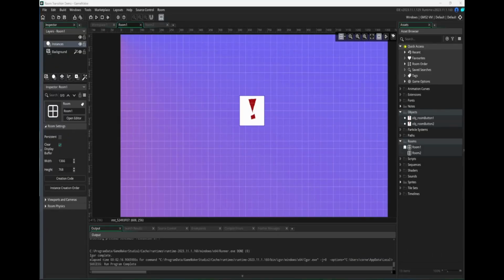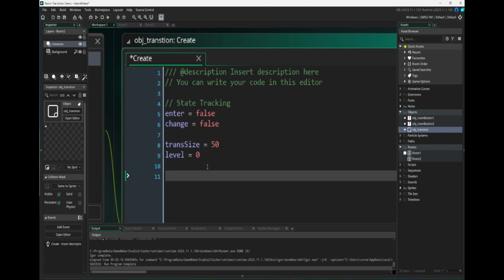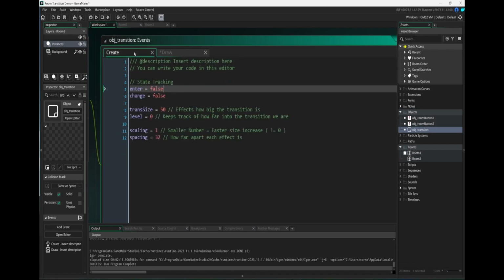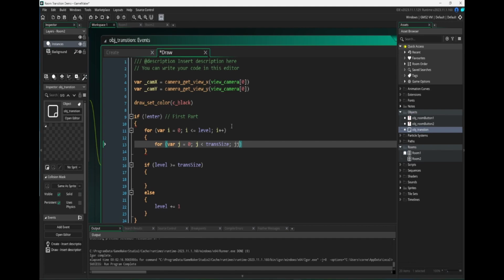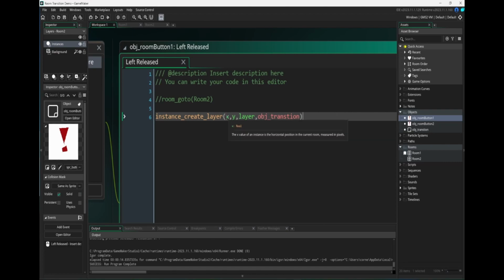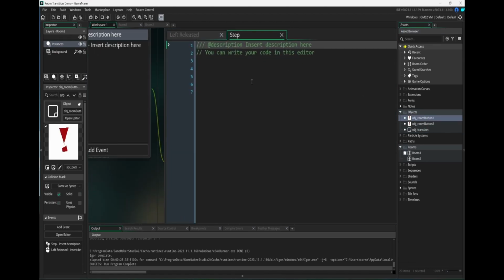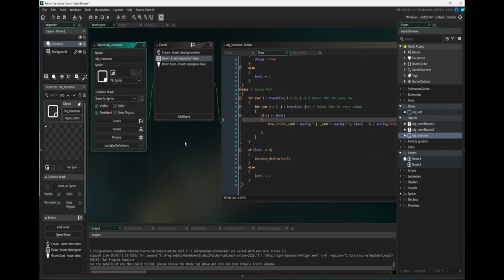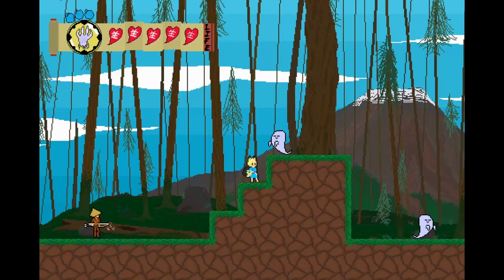Room Transition for Game Maker Studio - Transition Screen Tutorial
This video is a tutorial on how to create screen transitions between rooms in GameMaker Studio! The transition shown and the code used isn't too complicated, but it can be customized to do so much more!
This tutorial is intended for beginners but should be helpful for anyone using GameMaker Studio. I will leave Timestamps that link to the code so anyone who knows what they are doing can quickly access the info they need.

This is my first ever tutorial video, so I hope you don't judge it too harshly. I meant for it to be short but realized how long it was after I combined all the recording files that I had. Oops!